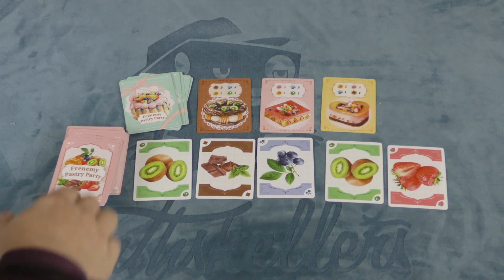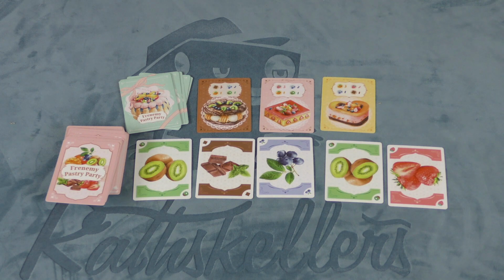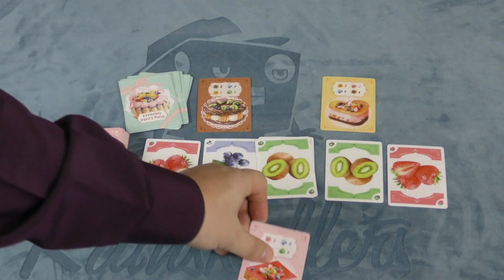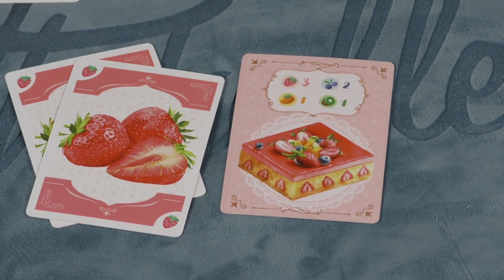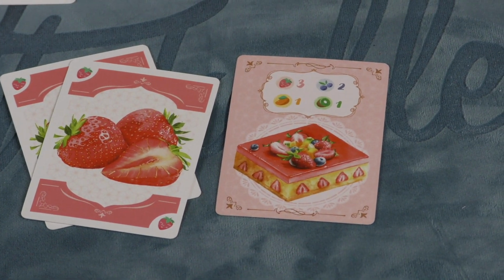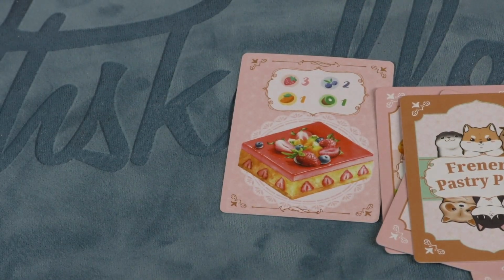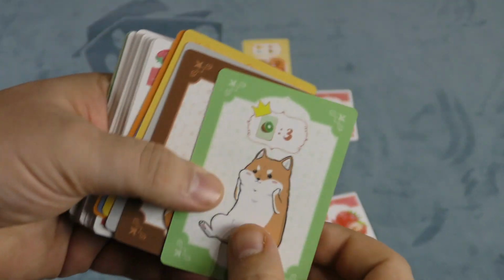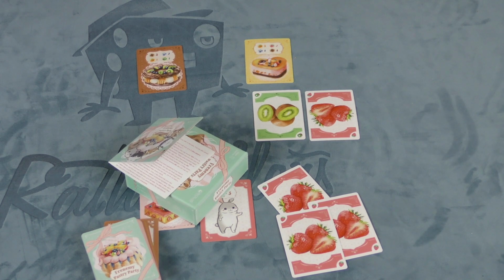Frenemy Pastry Party Review - with Tom Vasel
Tom Vasel takes a look at a card drafting game of animals baking cakes!

Intro 0:00
Overview 0:54
Final Thoughts 3:36